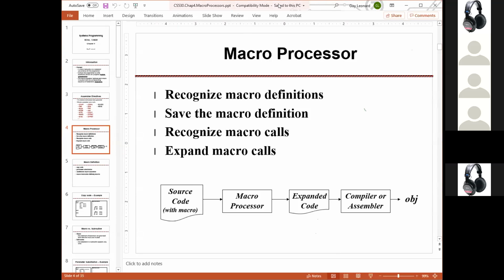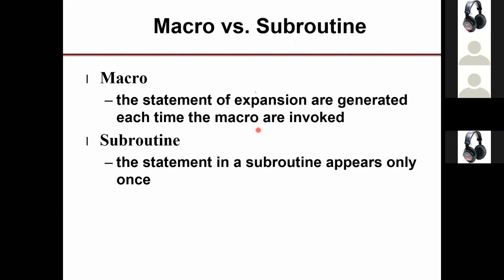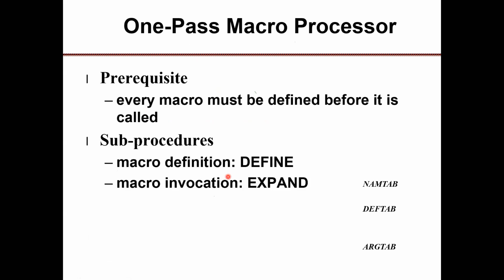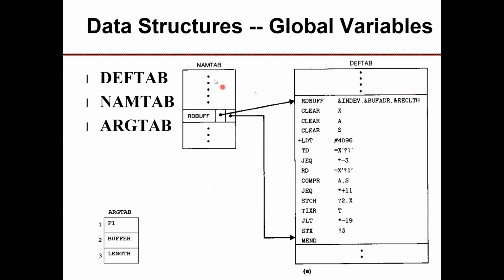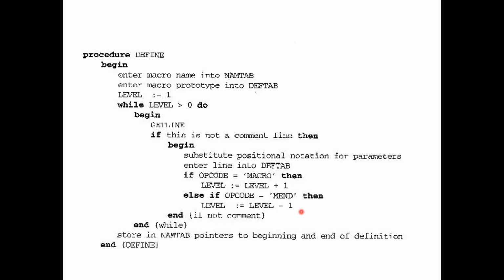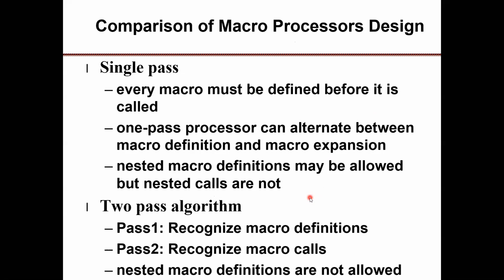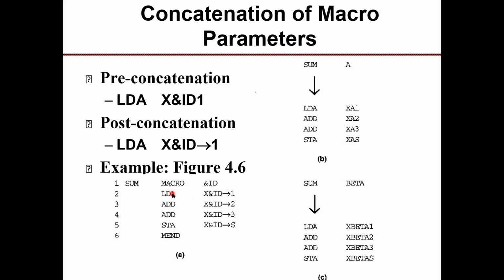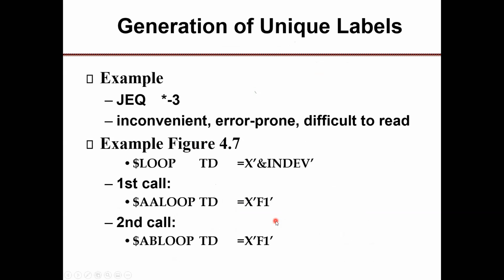Monday 23 March 2020 (updated 3/31)